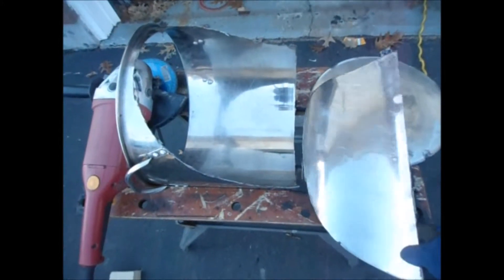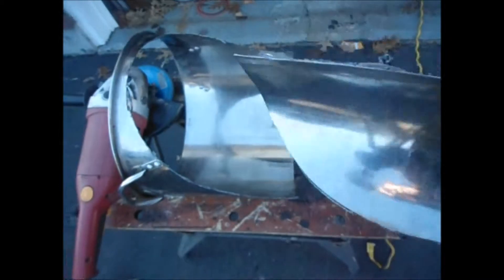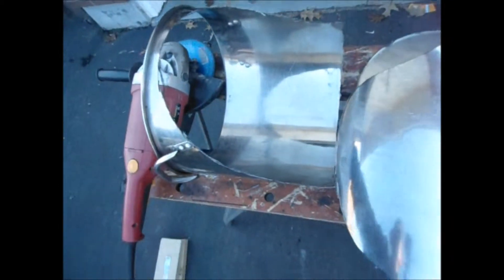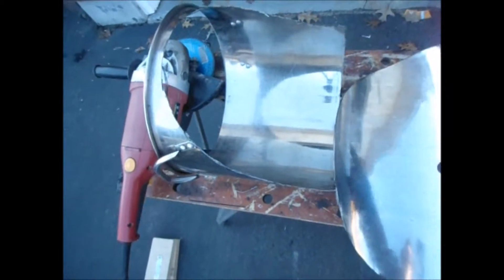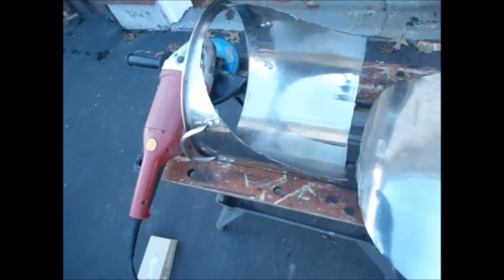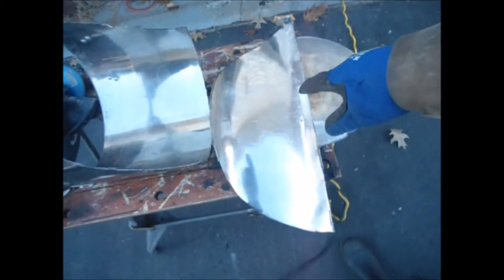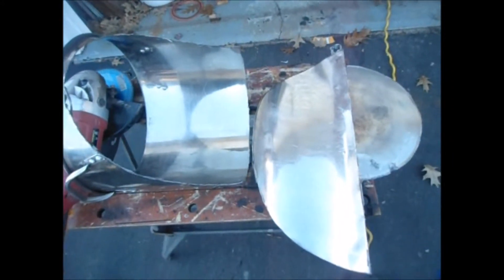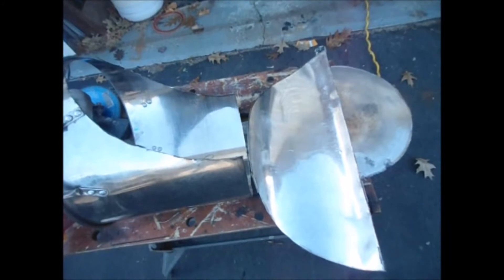DIY Conical Pt 4 Conical Segments Cut from 5 gallon pot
Building the conical continues - here's the cone part cut out.